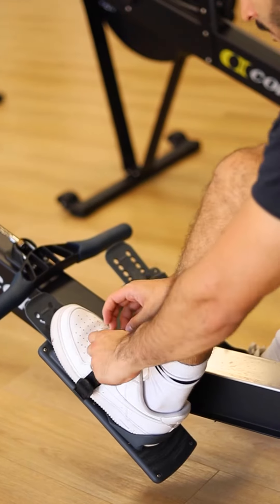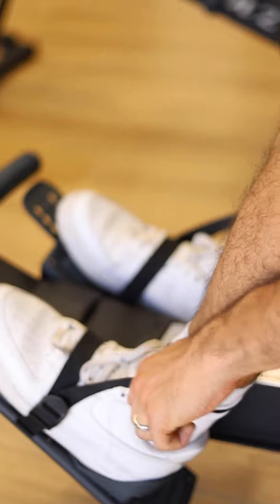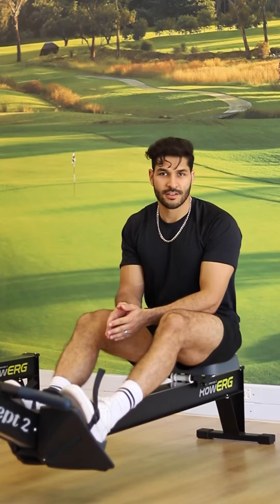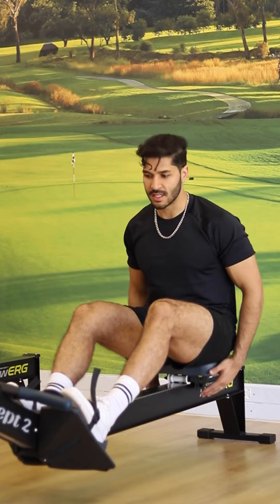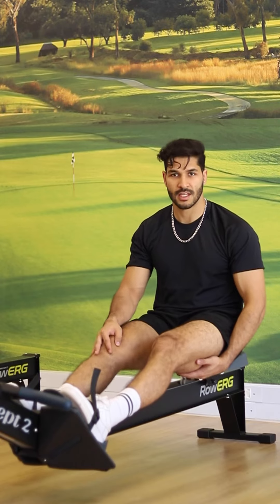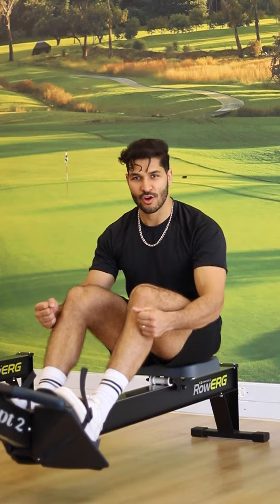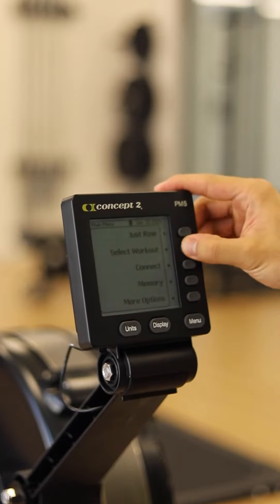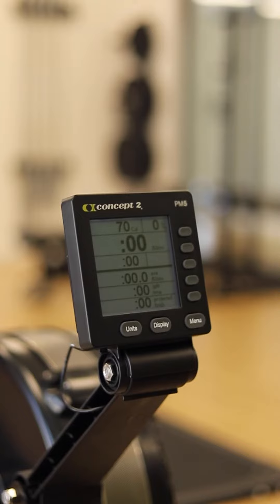Your Monthly Fitness tip by Yusuf Valley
Your Monthly Fitness tip by Yusuf Valley - Personal Trainer @ The Royal Retreat wellness & fitness Club